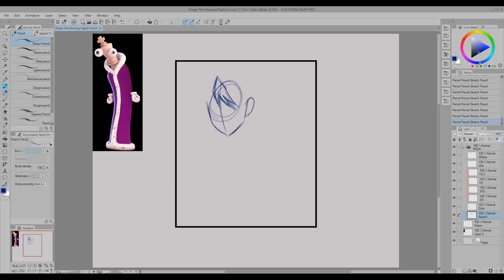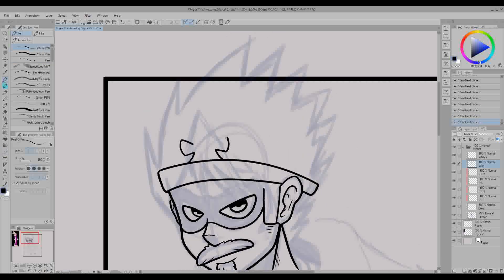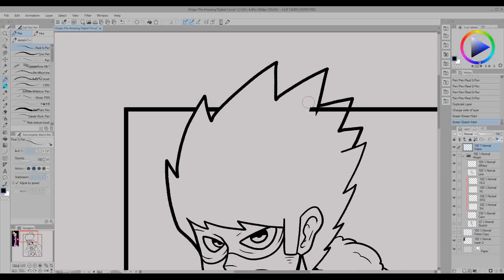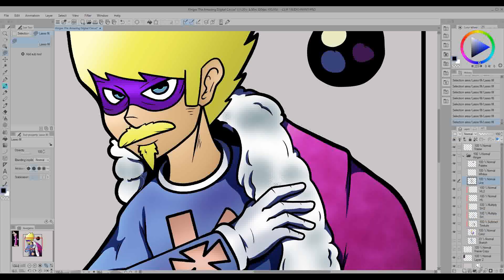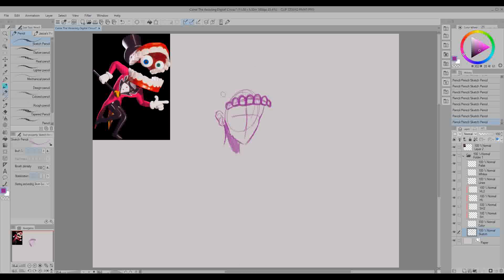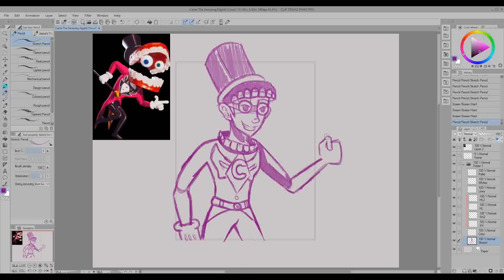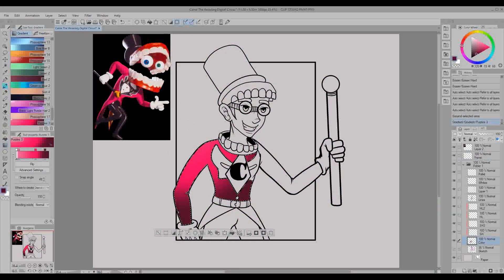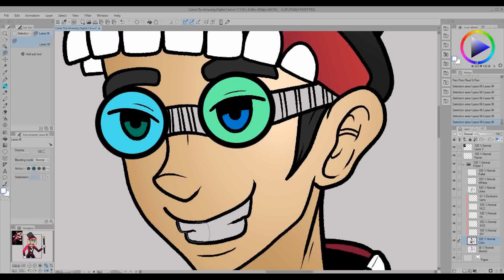What If The Amazing Digital Circus Characters Were Superheroes? (Episode 104)/(Design Notes)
In today's episode, I turn Digital Circus Characters into Superheroes! I had a lot of fun with this one. I enjoyed working with the characters and thinking about doing another round of this. I may think about turning them into dragons or maybe venomize them. Not sure yet. Leave your suggestions in the comments. All you got to do is sit back, relax, click play, and enjoy the episode!

*Have an Idea About What I Should Draw Next?*
Just leave it in the comments! Hopefully you'll see your suggestion in a future episode!

*Have an Awesome Original Character that you want me to ReDraw*
You will get a shout out, see your character redrawn in my style, and a jpeg file of the redrawn character sent directly to your email.